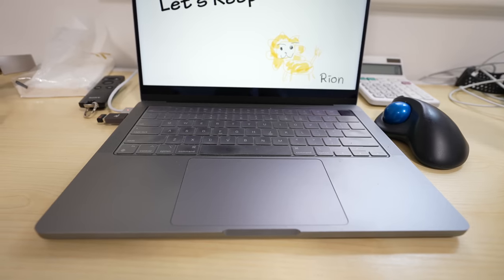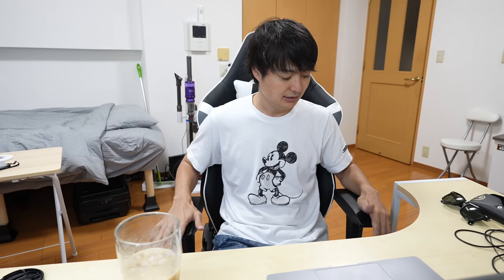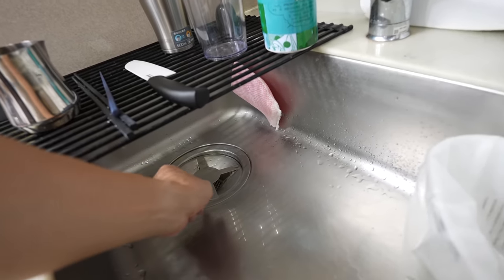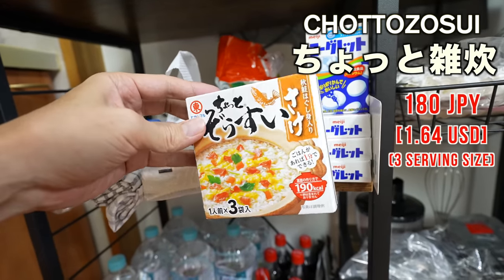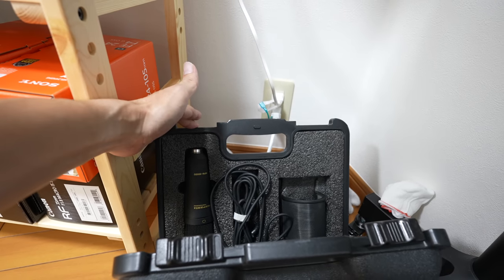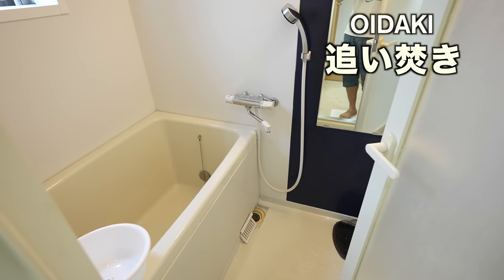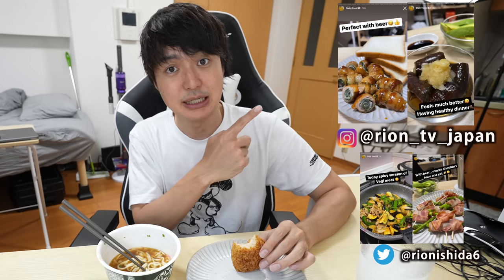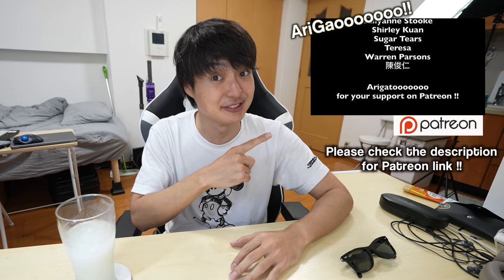Tokyo Apartment Room Tour and Japanese Apartment Rules and Pitfalls Ep.360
Giving Room Tour of Tokyo Studio Apartment and Explaining Japan's Unique Rules and Hidden pitfall of Renting apartment. FYI, Compared to regular single Tokyo apartment, my apartment is older but bigger size, Average Rent for this size apartment in Tokyo is 80,000 - 90,000 JPY ($667 - $750) + Utilities, could be much expensive could be much cheaper, it really depends on the place where you want to live!
Hope it's interesting and will be helpful for people thinking of moving to Japan!

0:00 Intro
0:29 My Morning Routine
2:27 Desk and Gears
7:11 Kitchen Tour and Japanese Ingredients
10:19 Things to Know Before you Move into Apartment
16:36 Things to Know Before you Move to Japan
17:50 Bathroom and Laundry
20:44 My Favorite 7-Eleven Frozen Japanese Food and Instant Noodle
27:15 Something Extra